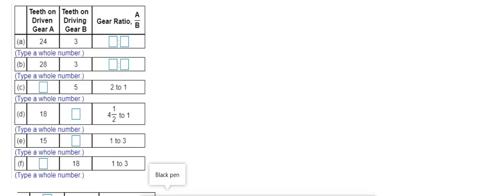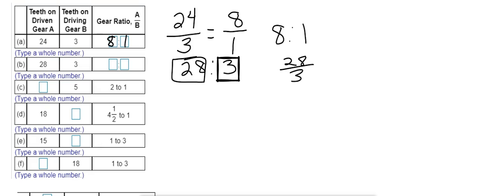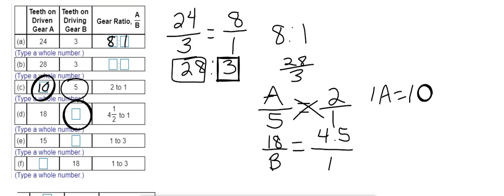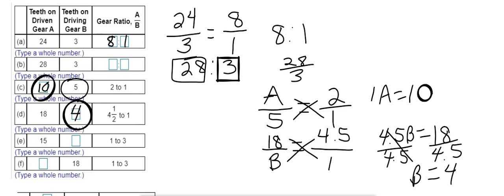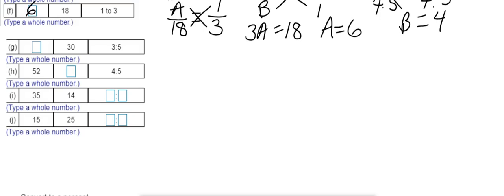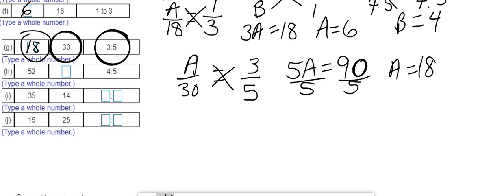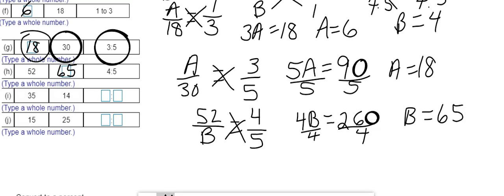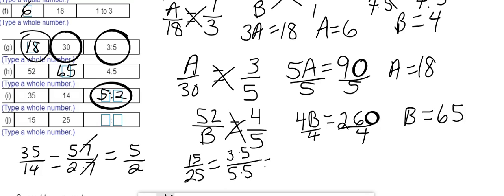TM Ch 4 Review question 18